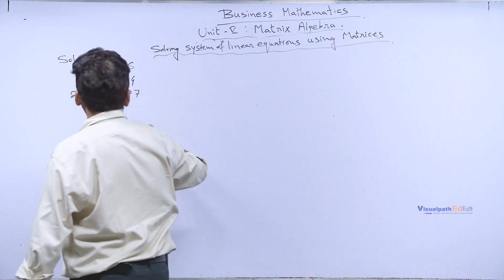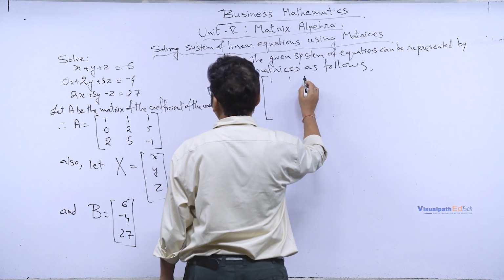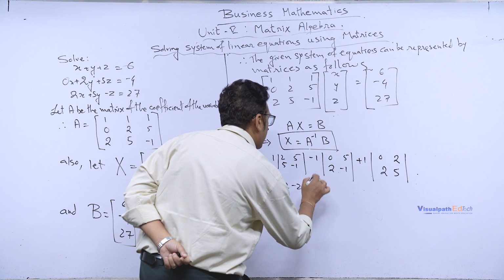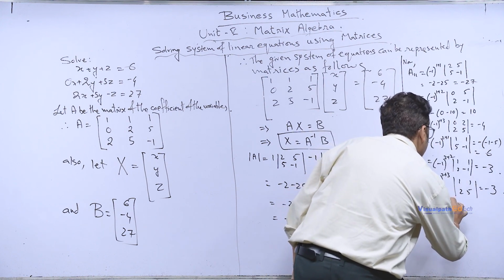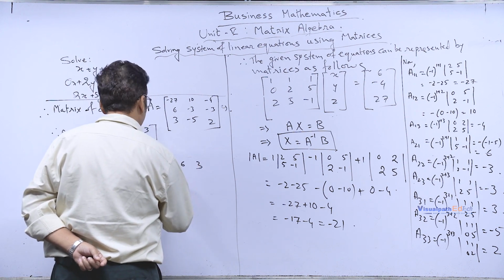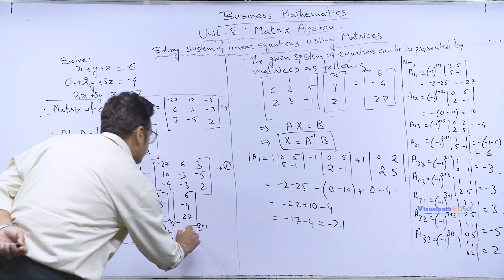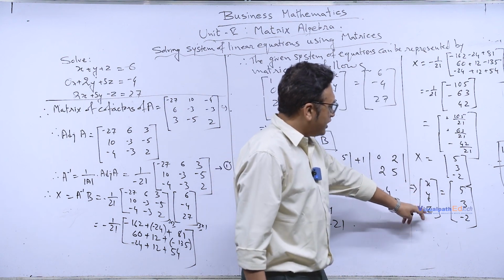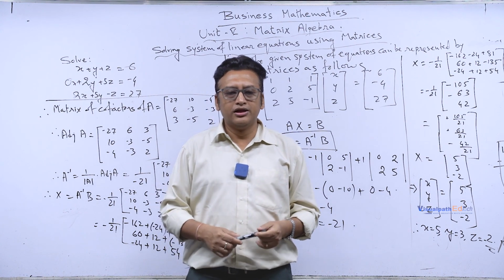BUSINESS MATHEMATICS Unit 05 BBA BA 1st Year Sem 1 Solving System Of Linear Equations Using Matrices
Business Mathematics is a fundamental subject in the BBA program. This subject focuses on the application of mathematical techniques to solve real-world business and management problems. It helps students develop strong analytical, logical, and problem-solving skills essential for decision-making in business.

In this video, Business Mathematics is explained in a simple, step-by-step, and exam-oriented manner, making it easy for BBA students to understand formulas, methods, and calculations. The content is useful for semester exams, internal assessments, and quick revision.

This subject plays a key role in areas such as finance, accounting, economics, operations, statistics, and management studies.